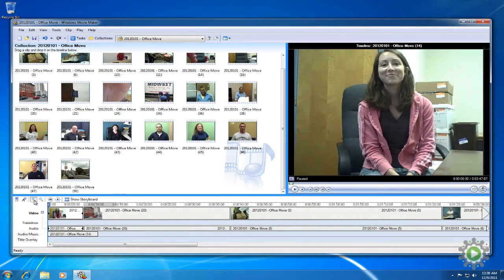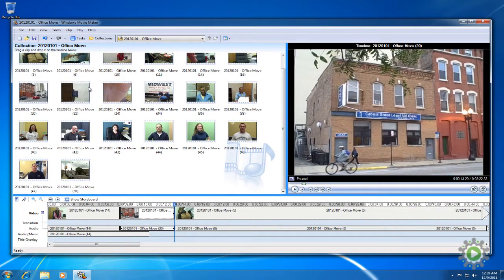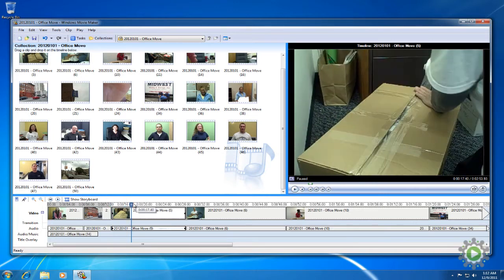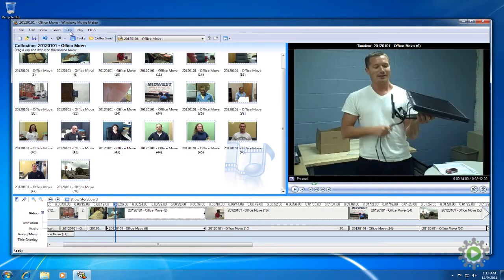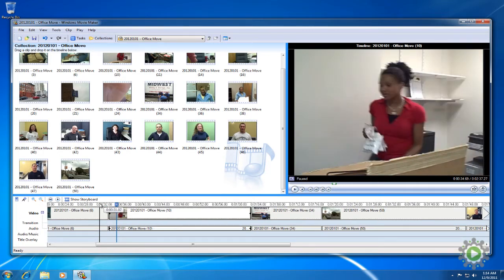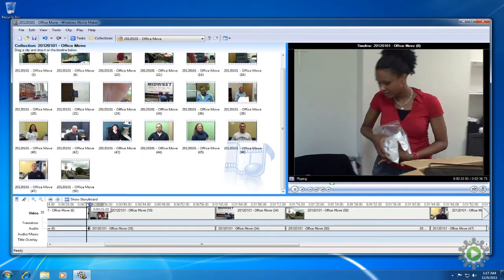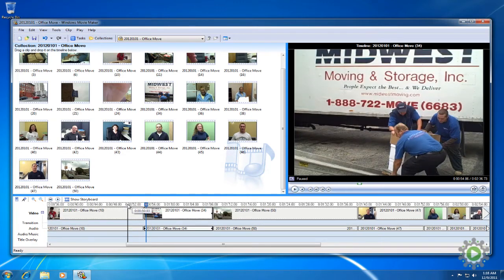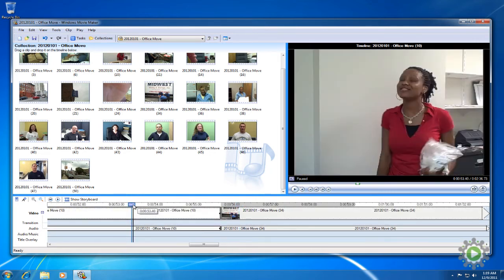Trimming to perfection in Windows Movie Maker - Part I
Having compared the storyboard view versus the timeline view in an earlier tutorial, it is time to learn how to use the timeline view in Windows Movie Maker.  Here we will show you how to trim your video clips and tighten up your overall video to perfection.  So to learn how to use "set start trim points", "set end trim points", the trimming tool, and other great features watch this tutorial.